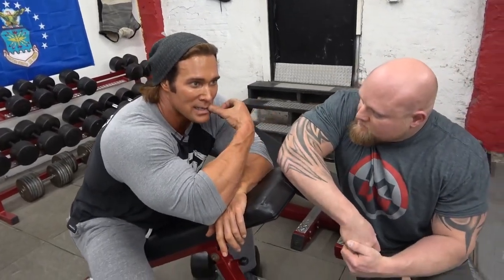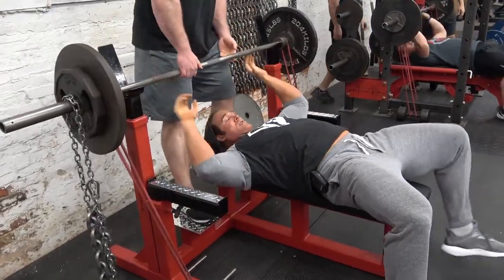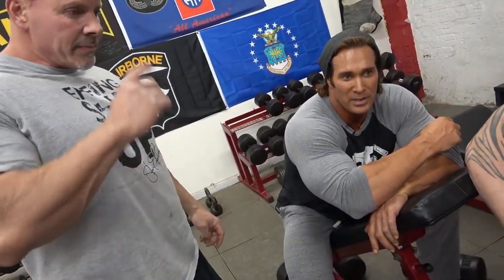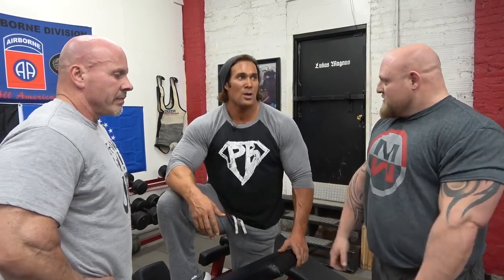3 Tips To Increase Bench Press Strength | FT Mike O'Hearn Stan Efferding Matt Wenning